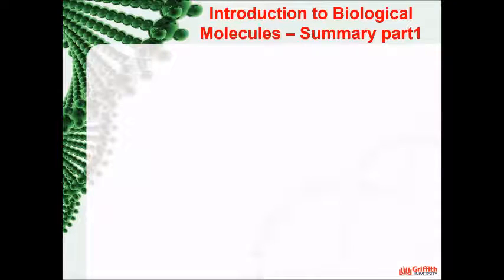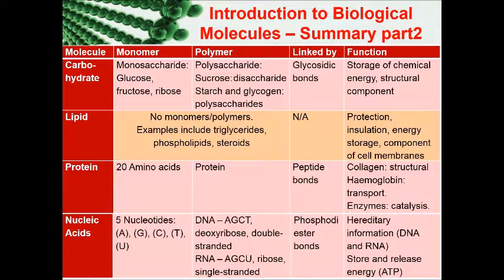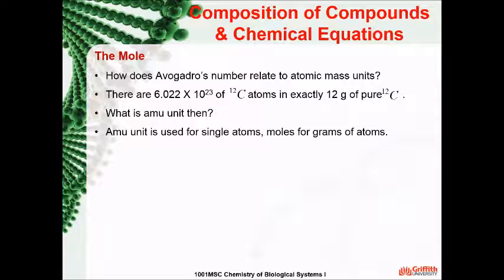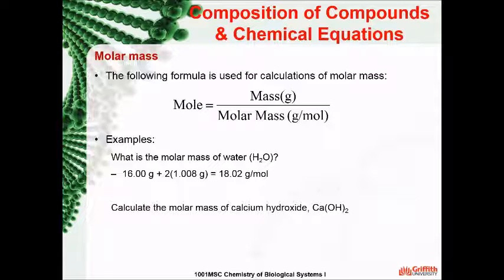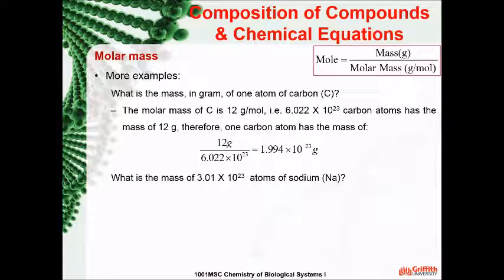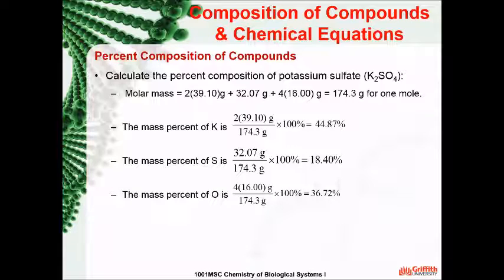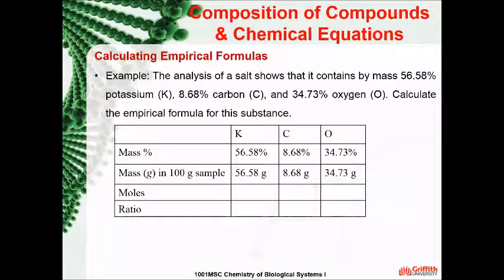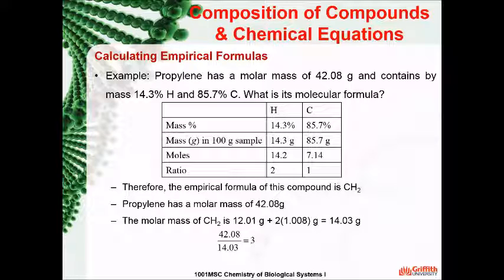100MSC Module 6 Part 1 22min